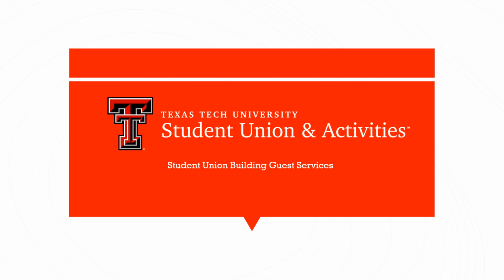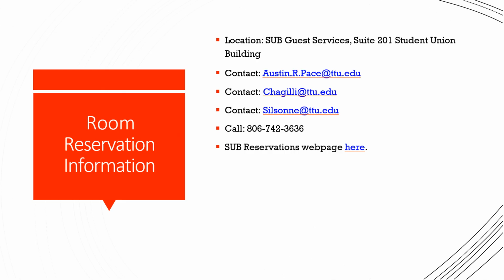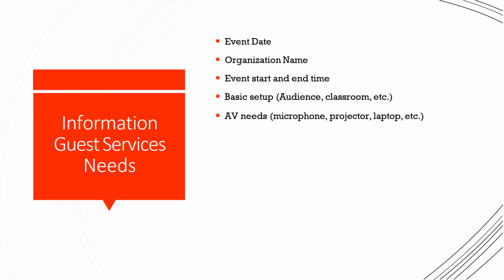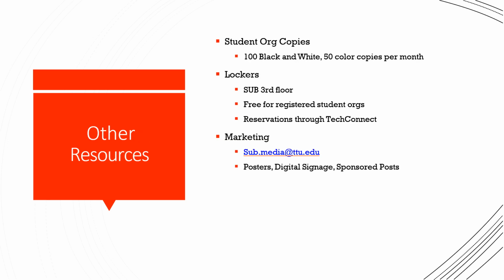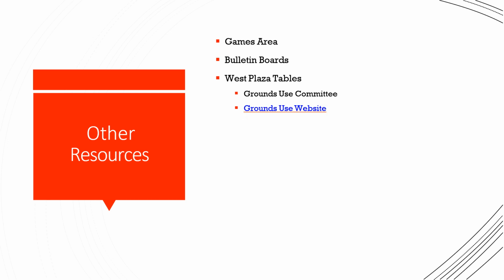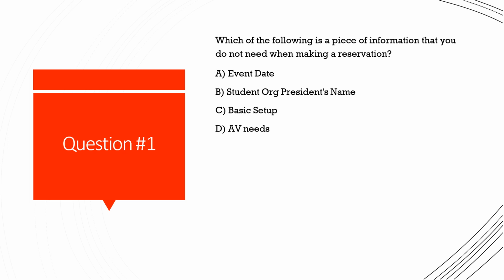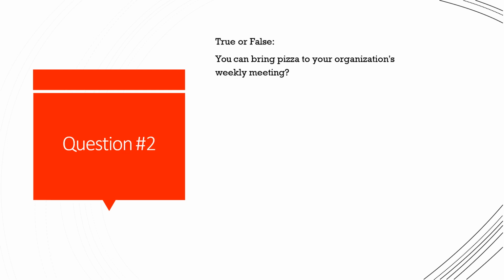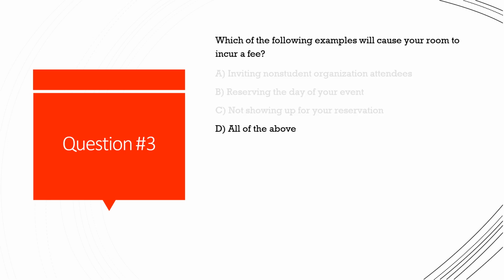SU&A Student Org Training Module